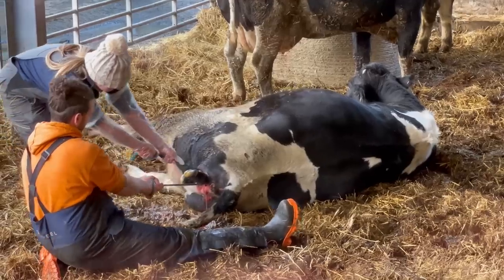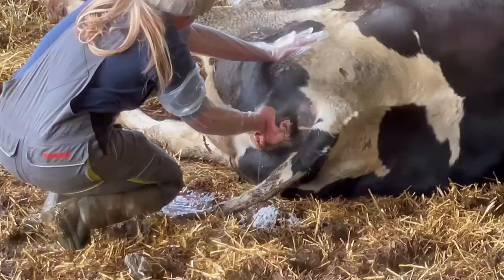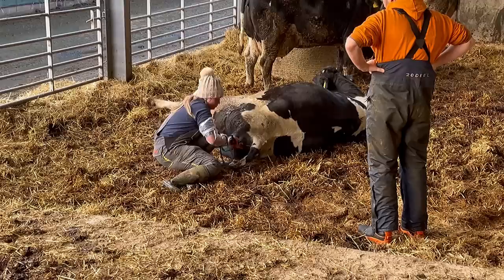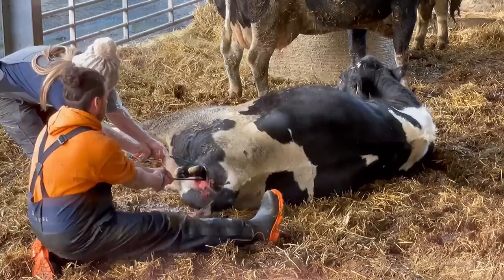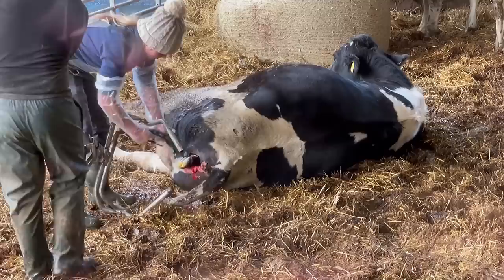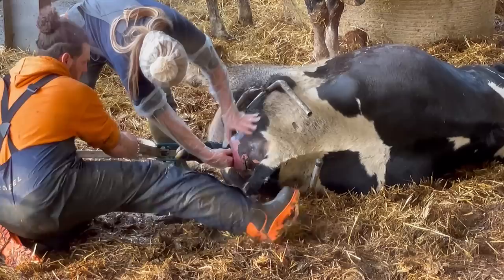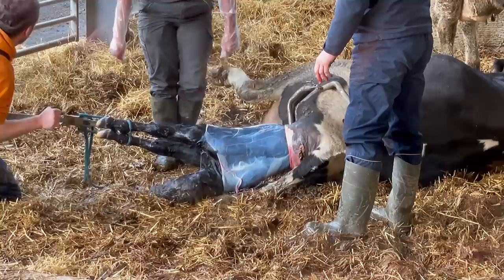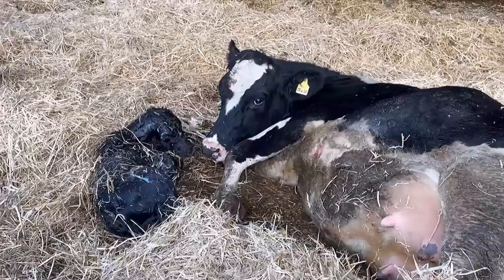THE HOOF GP HELP'S THIS MOTHER BIRTH HER BABY CALF (FULL VIDEO)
Today's episode has today be one of my favourite post's ever on YouTube. I got to see a calf being born before my very eyes and I managed to get the whole thing on camera. this has it all. a little gore, suspense, fear and the miracle of birth, all in this 8 and a half minute video.